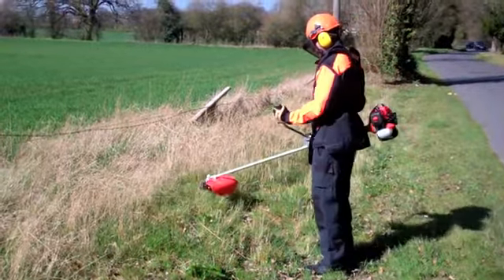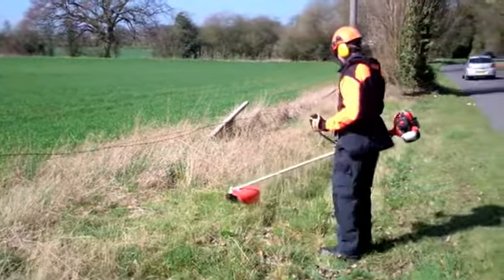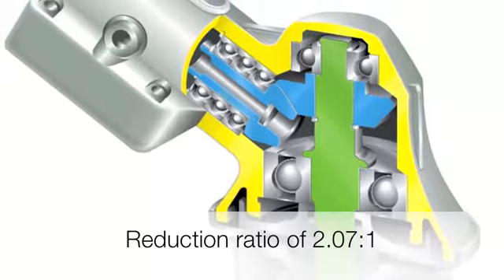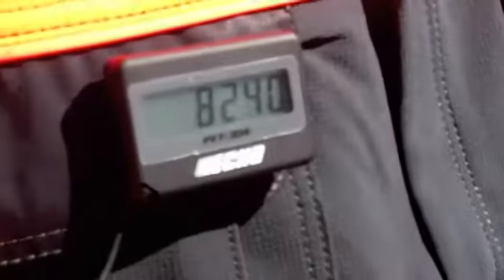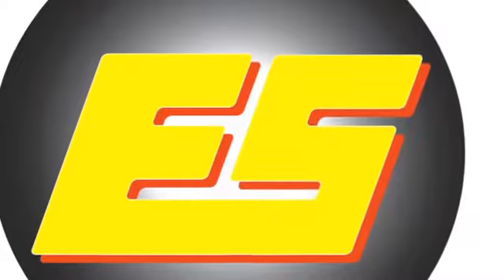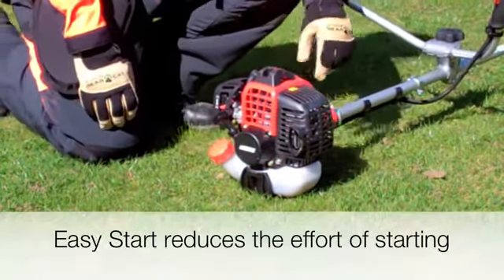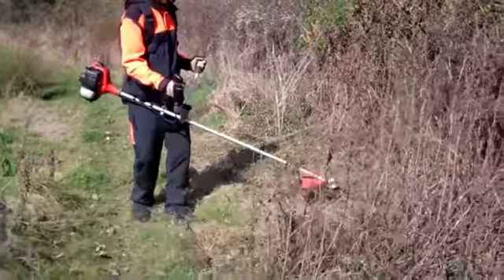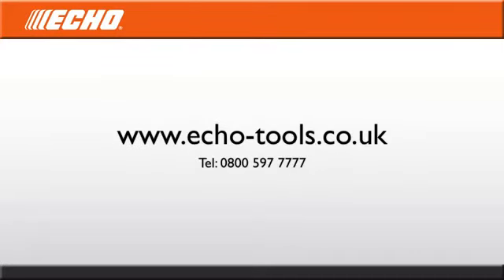Echo-ruohoraivaussaha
Echo 300TES-mallin High Torque -järjestelmä tarjoaa 50 % enemmän vääntöä verrattuna normaaliin raivaussahaan. Easy Start -käynnistys 75 % vähemmällä voimankäytöllä.